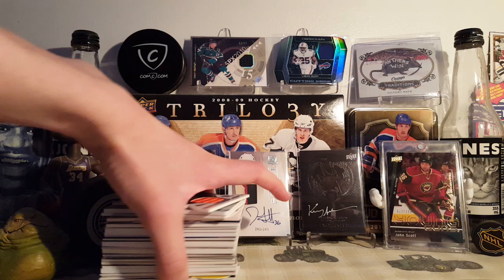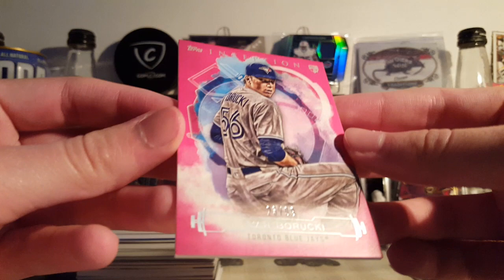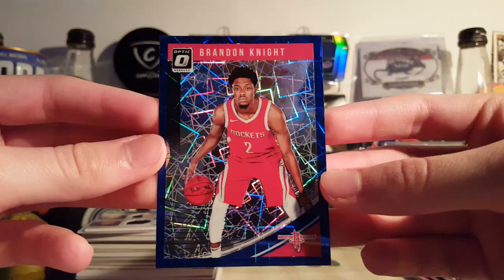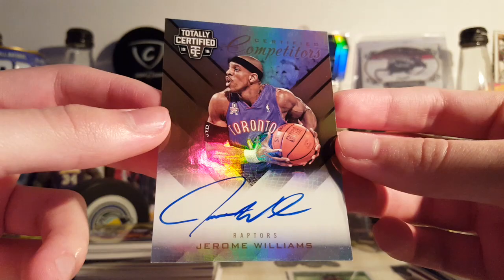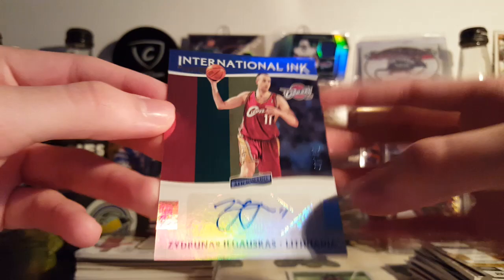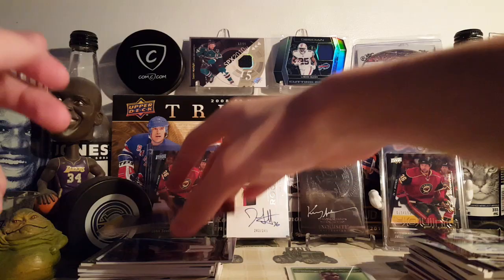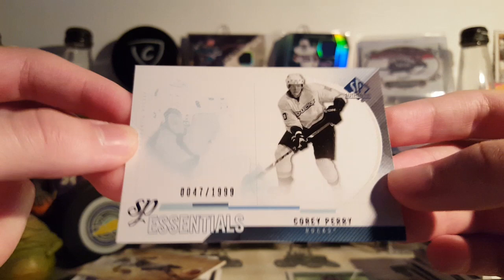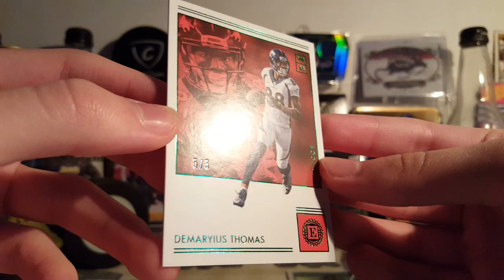Card Pick Ups from COMC